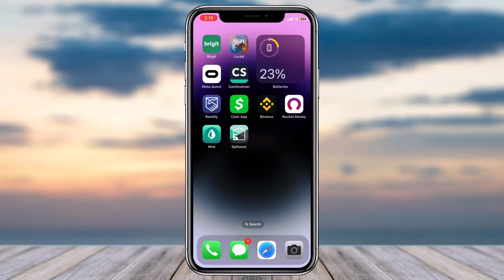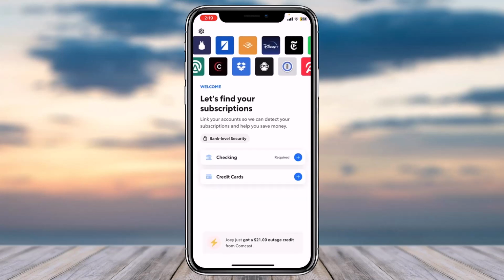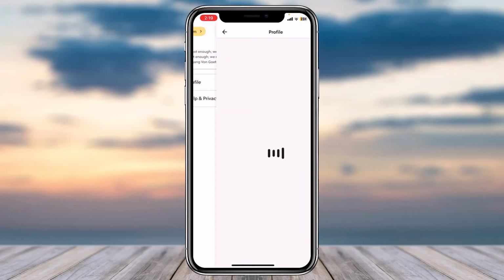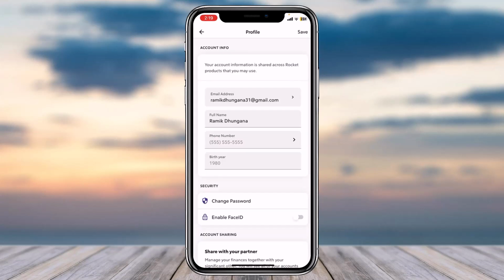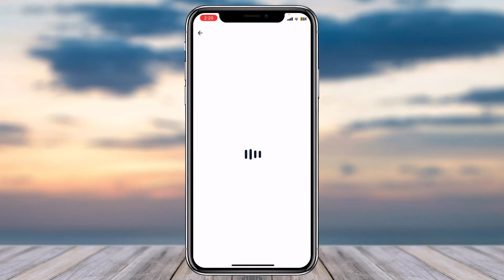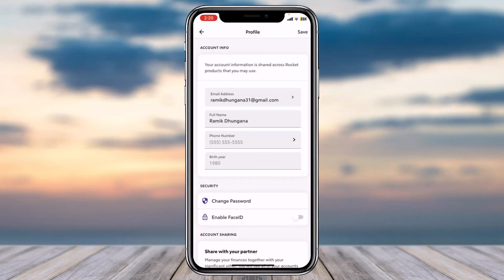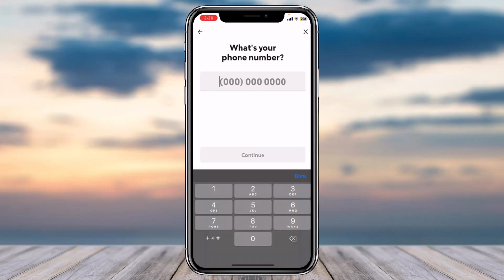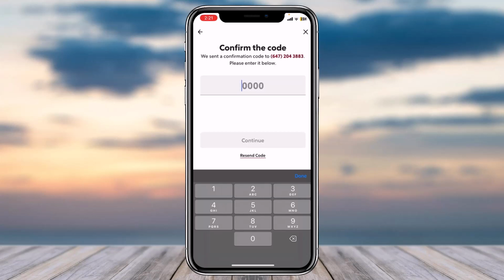How to Change Phone Number on Rocket Money Account | 2023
In this video, I will guide you on How to Change Phone Number on Rocket Money Account.